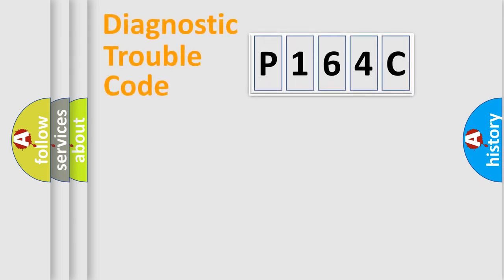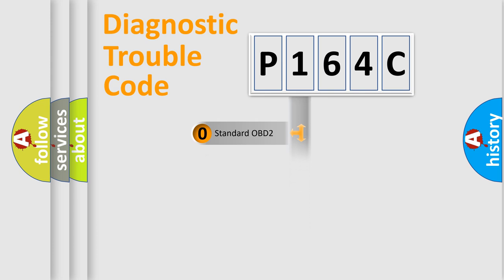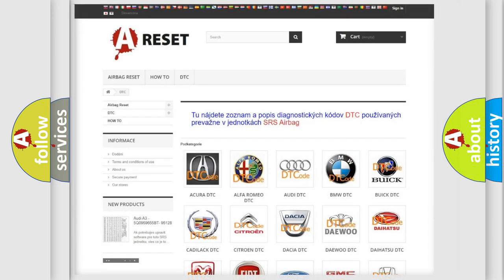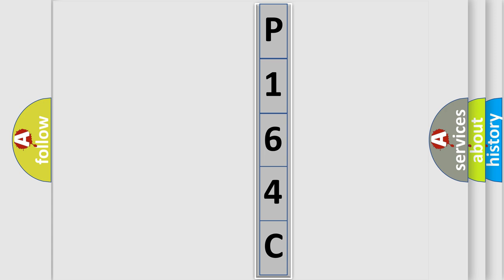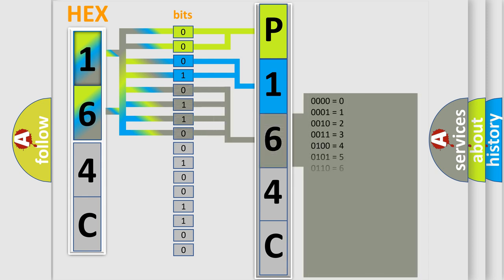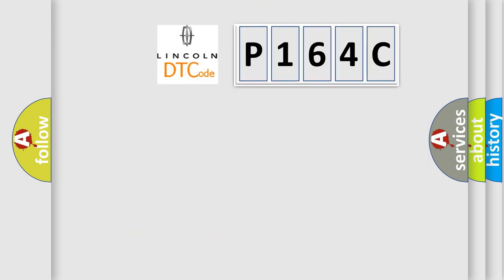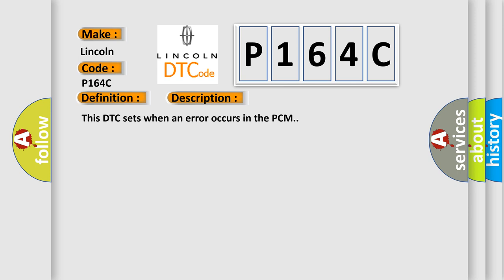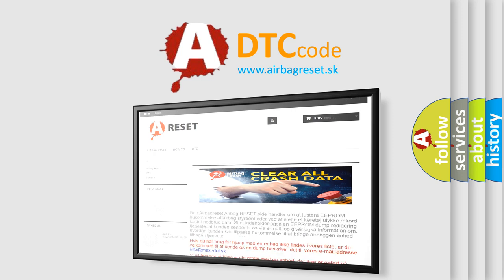DTC Lincoln P164C Short Explanation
Contents:
0:21 Basic DTC analysis according to OBD2 protocol standard.
1:48 Insight into programming
2:58 A diagnostically understandable description of the Diagnostic Trouble Code
3:05 Basic error definition

Make:
Lincoln
Code:
P164C
Definition:
Internal Control Module Start-Stop Performance
Description:
This DTC sets when an error occurs in the PCM.
Cause:
Module programming errorAftermarket performance productsDamaged PCM
Diagnosis:
This DTC may be accompanied by other DTCs. Check for other DTCs and diagnose those first. If no DTCs are present, continue to follow diagnosis for this DTC.